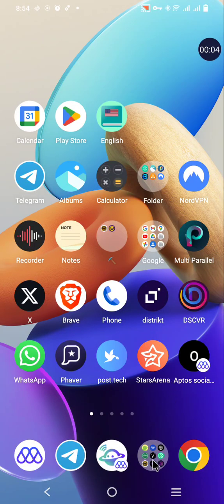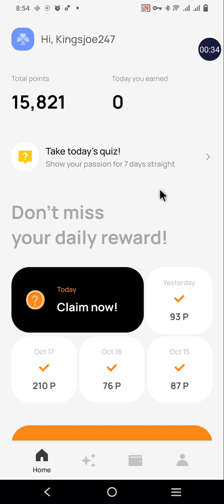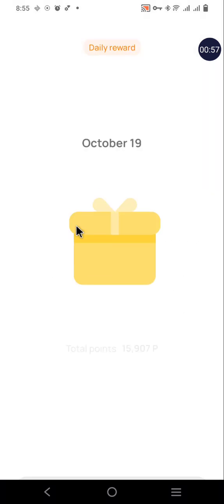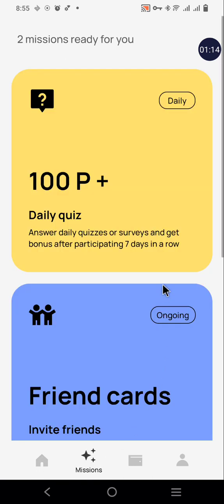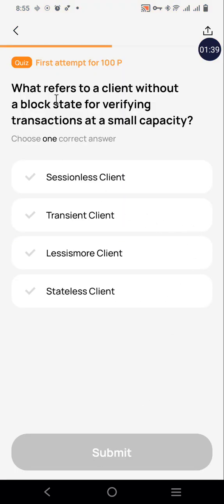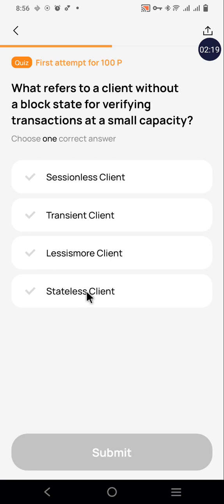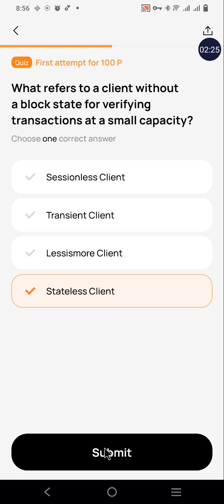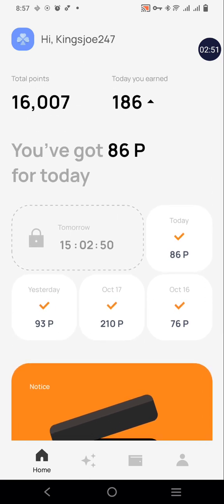Over wallet: Airdrop Confirmed: How to earn upto $2000 using over wallet .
How to join & earn Points & Quest daily

As sugnup bonus, everyone will get 1000 + 1000 Points If you use My Invitation Code

Daily you can claim Daily 80 - 200 Points

🔹Invitation code:X20LVBCE5U
🔹Register with your email